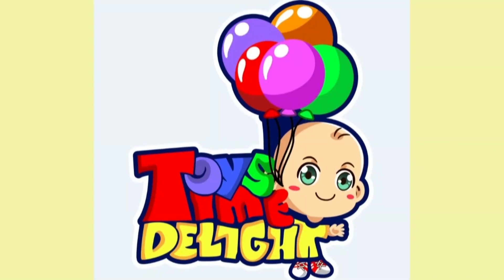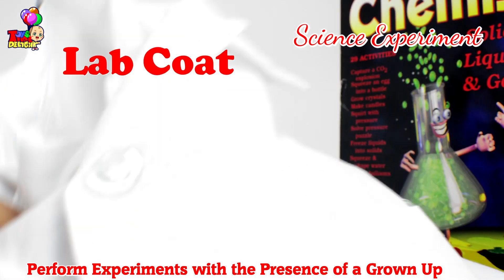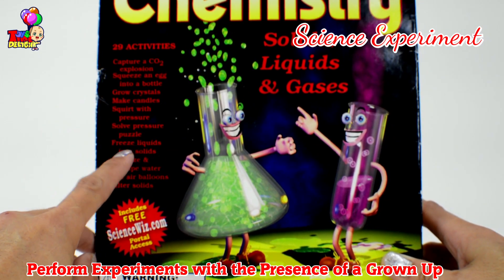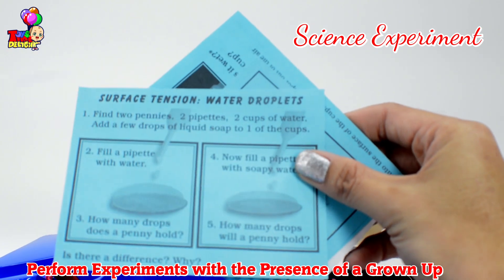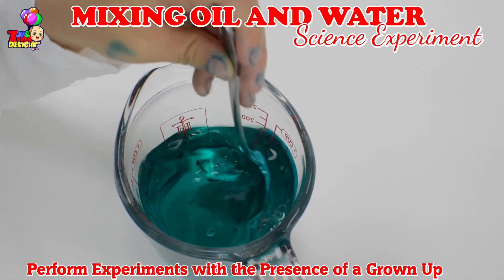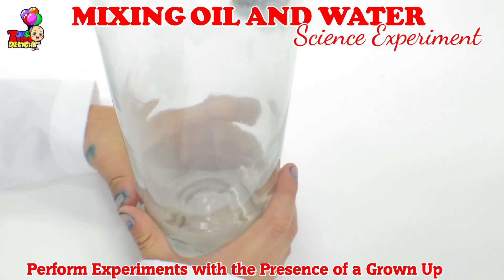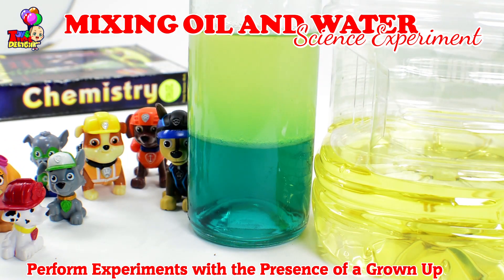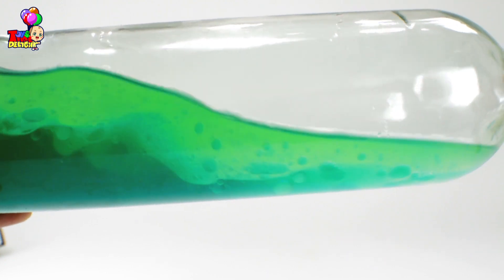SCIENCE EXPERIMENT Project for School KIDS | Mixing Oil Water Density | Paw Patrol Toys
Easy SCIENCE EXPERIMENT for KIDS that you can do at home | Mixing Oil and Water  Density | CHEMISTRY | Paw Patrol Toys CJ | TOYS TIME DELIGHT

Welcome to one of our Fun, Fascinating and Easy Science Experiments for Kids.

Share the Love and Support to our Growing FamiLEE!

🏆Aim High and Hit the Mark!
💪Aja! Aja!
❤AMDG